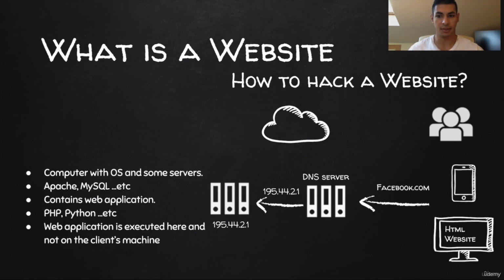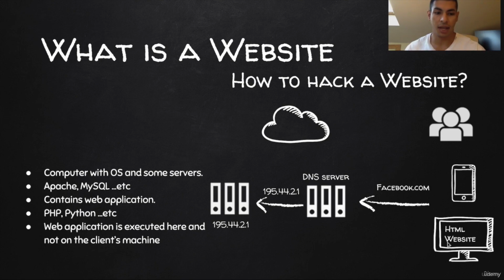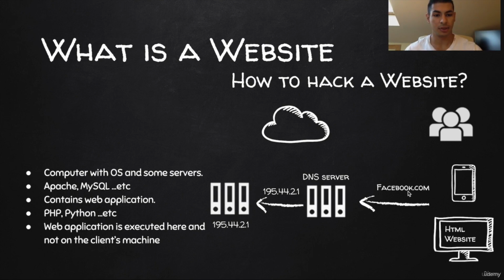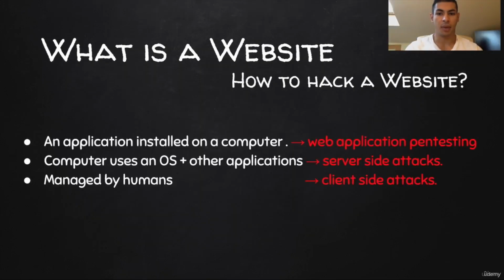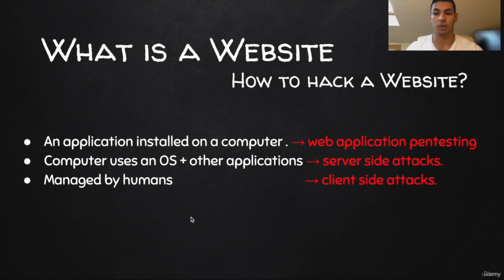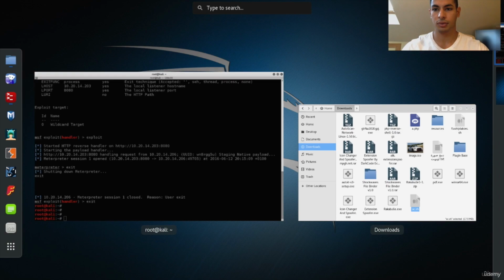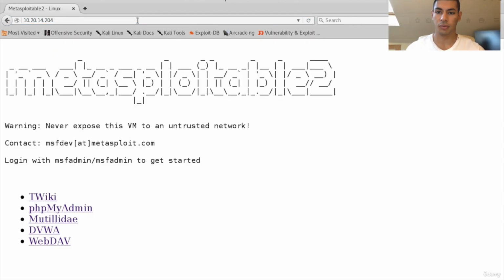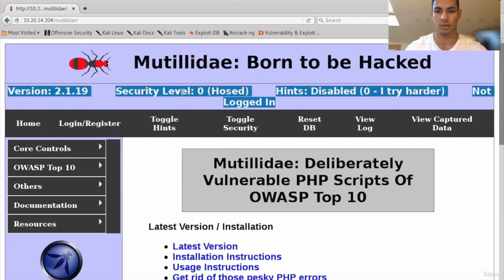[19] Website Hacking || Visions of Dark Infinity